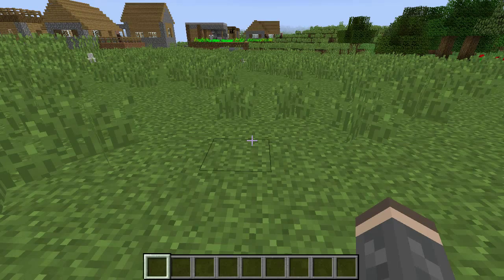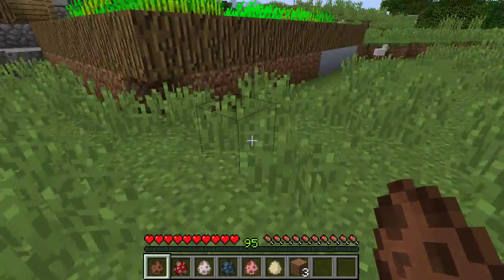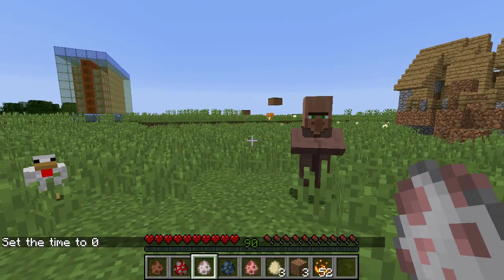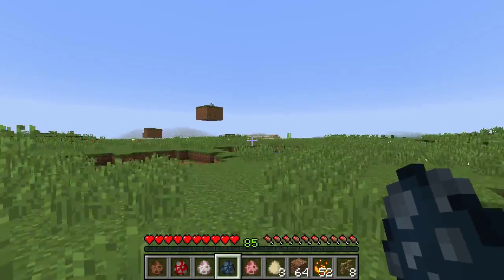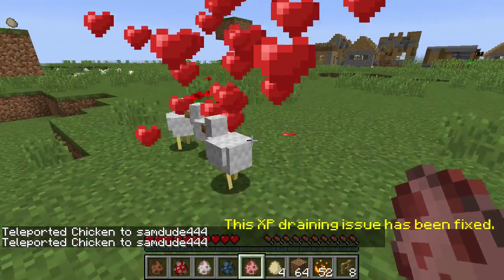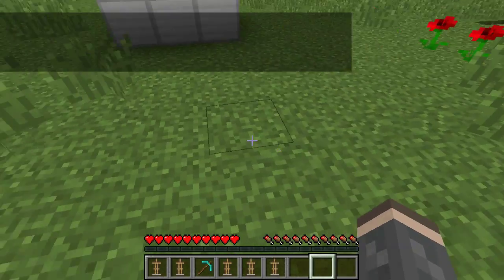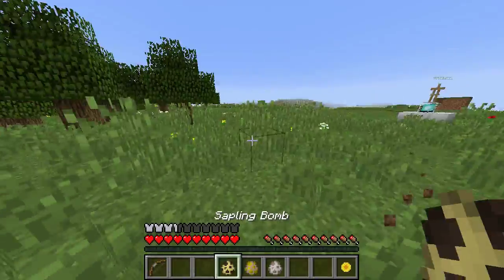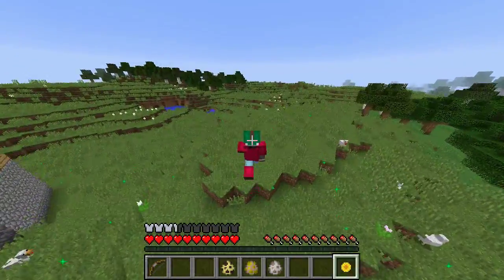Minecraft: Captain Planet and the Planeteers in Two Commands!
Hey Guys! Today I've recreated Captain Planet and the Planeteers in vanilla Minecraft! I've created two commands (one for the Planeteers and one for Captain Planet) and they both give you unique powers! I hope you guys enjoy!

▶Video too long?
Installation: 1:53
Earth Ring: 3:02
Fire Ring: 4:47
Wind Ring: 6:51
Water Ring: 9:17
Heart Ring: 11:05
Summon Captain Planet: 13:30
Captain Planet Powers: 15:54

Thanks to JackerTheStacker, Jon2x, and soccerbro52 for testing. Dedicated to Mrjjbob